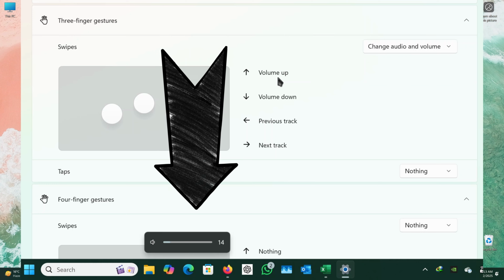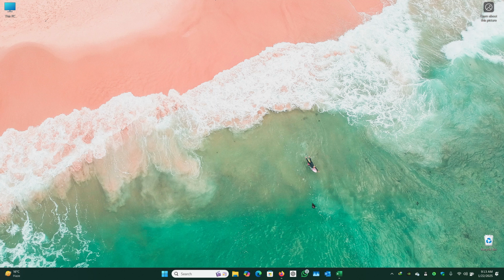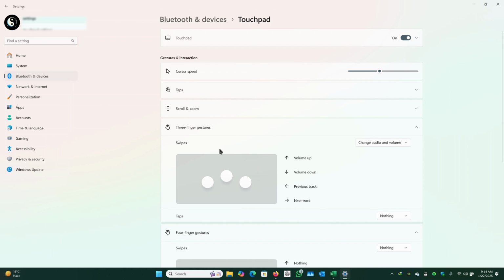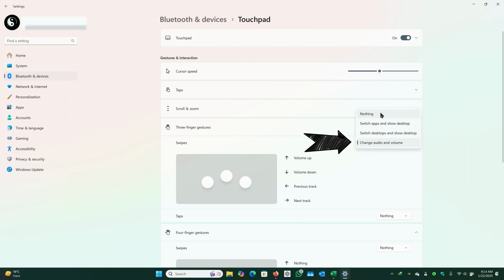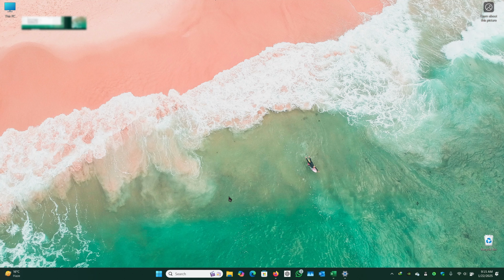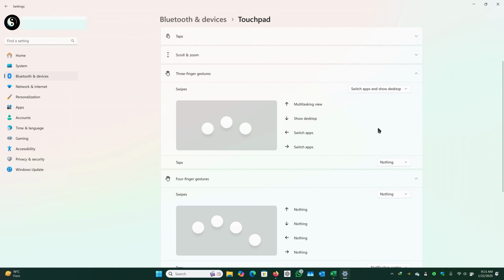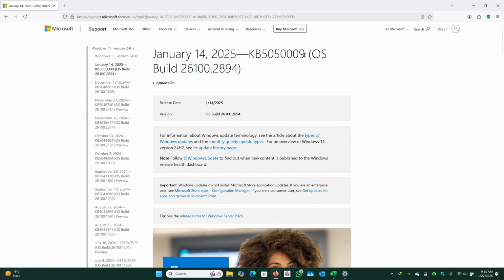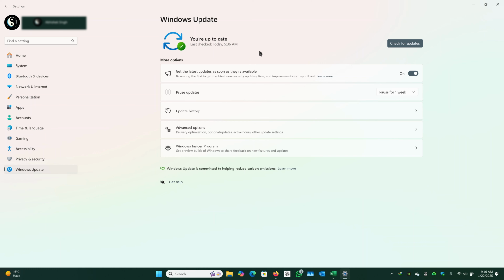Your Touchpad Just Got Smarter! Don’t Miss These NEW Windows 11 Gestures!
Windows 11 Update: New Touchpad Gestures Introduced

Microsoft just dropped a game-changing update for Windows 11, and your touchpad will never be the same! Discover the NEW touchpad gestures that will make your workflow faster and smoother. If you’re not using these yet, you’re falling behind—watch now to stay ahead!

Highlights:
Overview of the new touchpad gestures
Step-by-step guide on how to use these gestures
Tips and tricks to get the most out of Windows 11